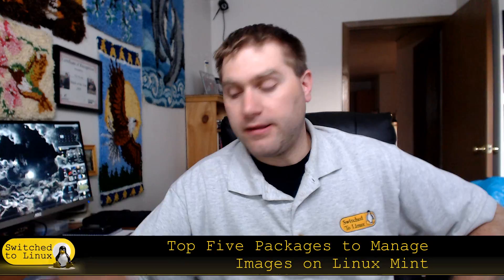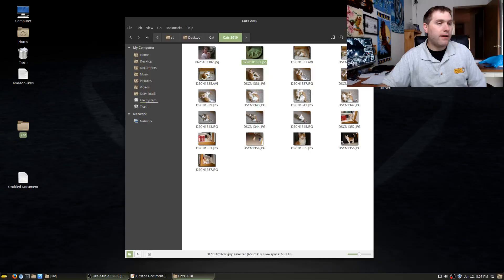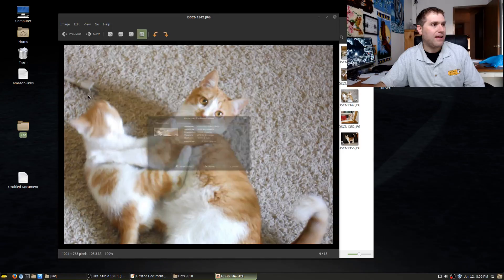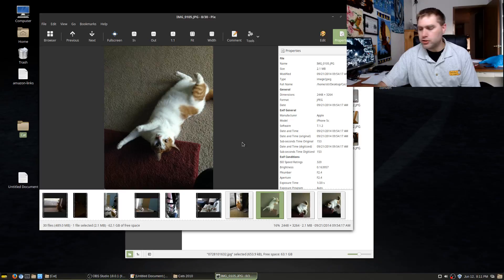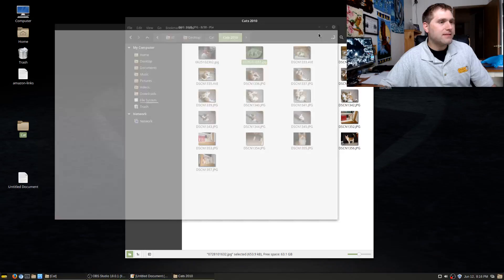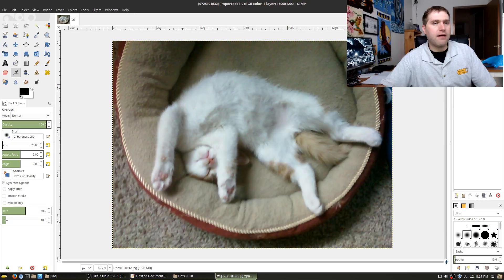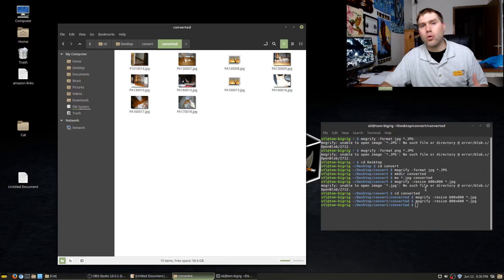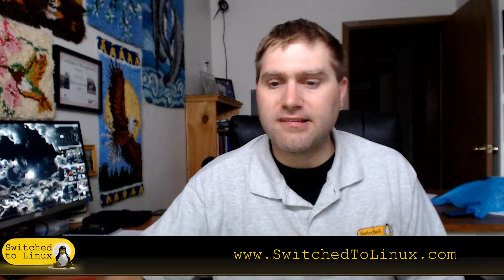Top 5 Linux Photo Management Tools on Linux Mint Cinnamon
This Monday Top 5 Linux video is all about photo management.  I am using Linux Mint Cinnamon and the basic few editors may be different on your distro, but we will look at how and why to use the different software packages for managing, importing, organizing, and editing the photos.

My Picts :) are:
1.) XViewer for basic viewing
2.) PIX for importing, sorting, on-the-fly edits
3.) Gimp and 4.) Krita for advanced photo editing
5.) ImageMagick for magical terminal work.